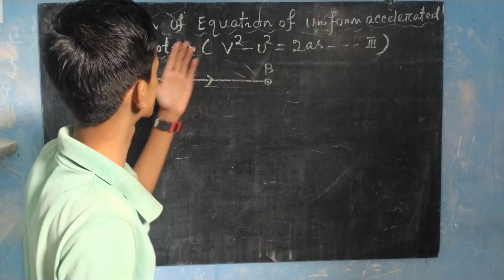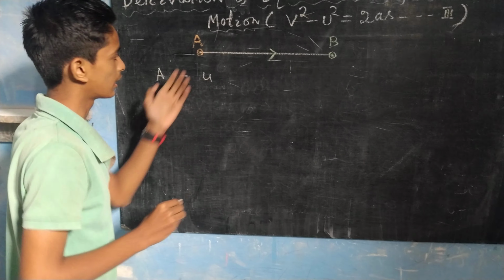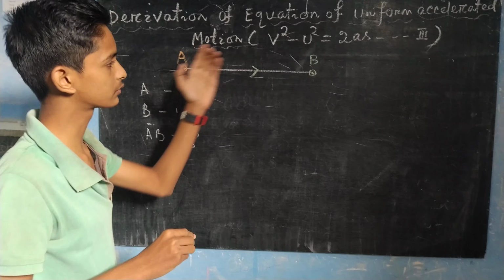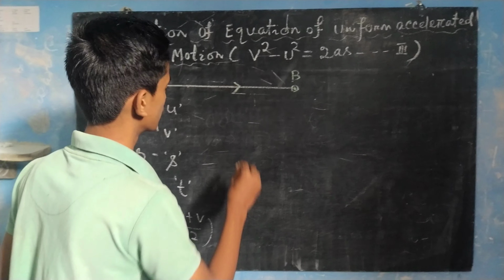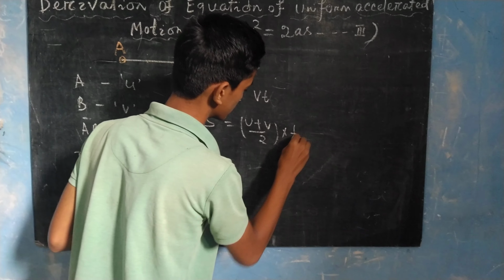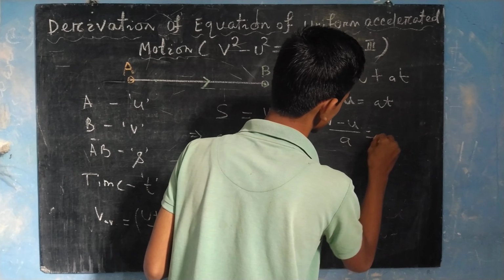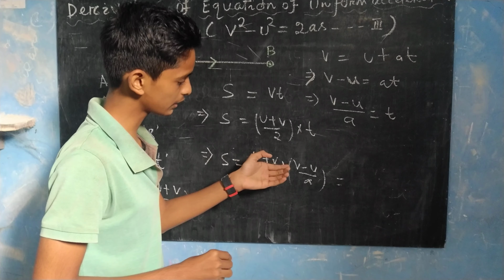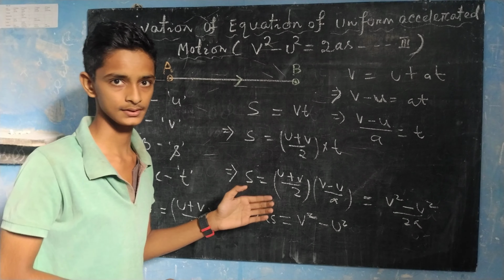Derivation of 3rd equation of uniform accelerated motion : A presentation by our student !!